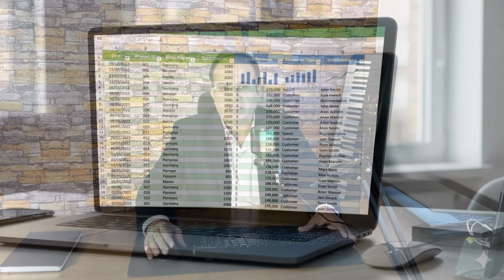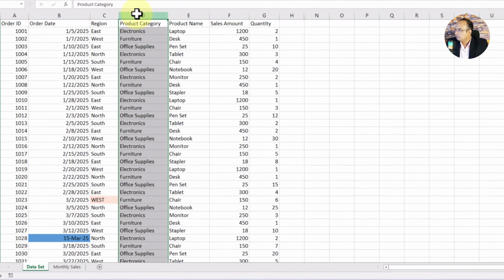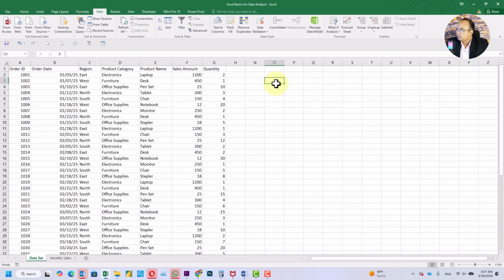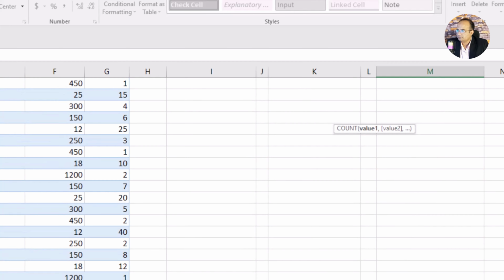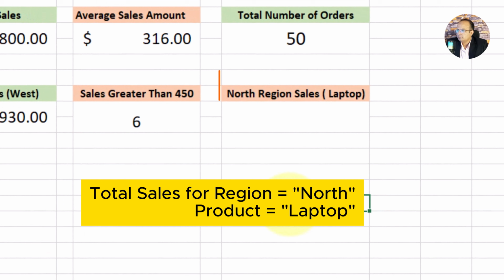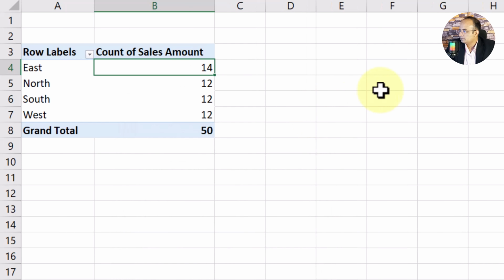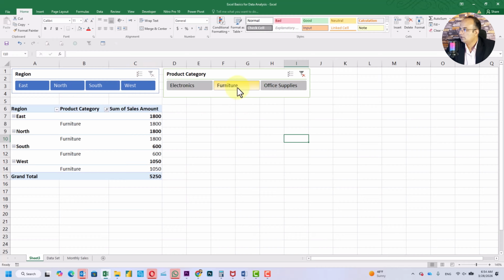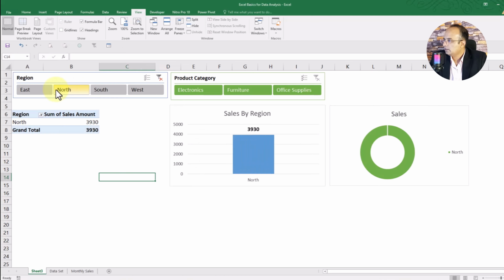Excel Basics: Start Your Data Analysis Journey Here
In this Excel for Data Analysis full course, you’ll get everything you need to start using Excel like a data analyst. This is a complete Excel for Data Analysis tutorial designed for absolute beginners. If you’ve been looking for a way to learn Excel for Data Analysis for free, this 25‑minute Excel course for Data Analysis is exactly where you should begin.

We’ll walk through the essential skills: cleaning data, working with tables, using key functions (SUMIFS, COUNTIFS), building PivotTables, and creating charts that tell the story behind your numbers. By the end of this Excel for Data Analysis tutorial, you’ll have a solid foundation to move into more advanced tools like Power BI and SQL.

Whether you’re starting a career or just want to work more efficiently, this MS Excel complete course for Data Analysis gives you the step‑by‑step guidance you need. No prior experience required.

⏱️ Timestamps
0:00 – Introduction & Hook
0:35 – Understanding Data Structure (Tables, Rows, Columns)
1:38 – Essential Data Cleaning (Remove Duplicates, Text to Columns, TRIM)
09:25 – Core Functions for Analysis (SUM, AVERAGE, COUNTIFS, SUMIFS)
16:20 – PivotTables – Your Secret Weapon
21:14 – Visualizing Data with Charts